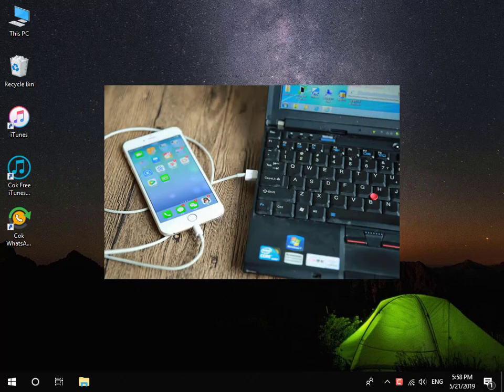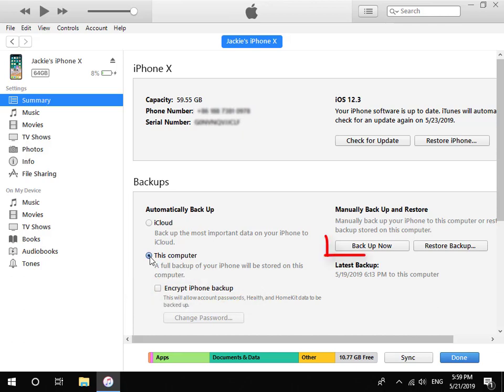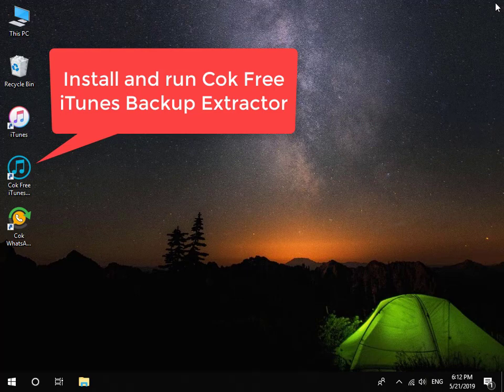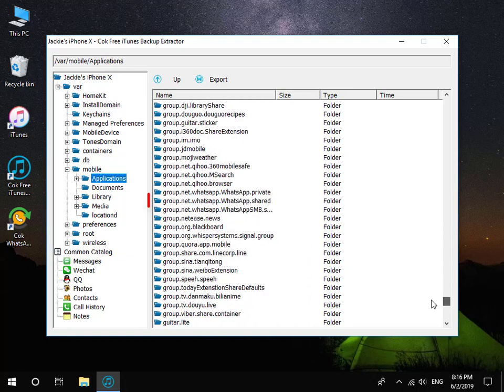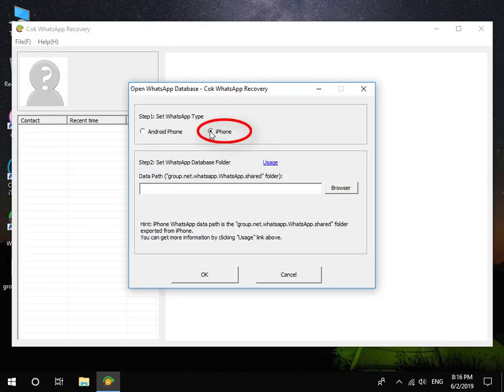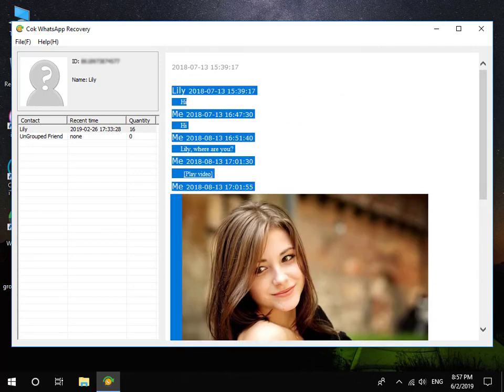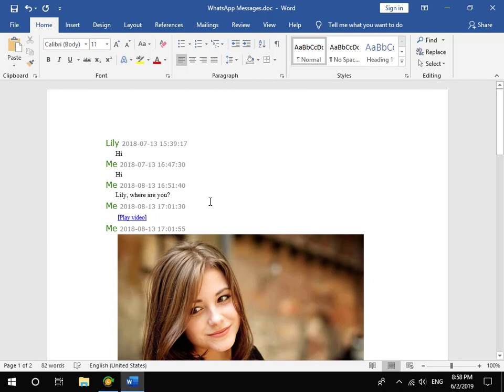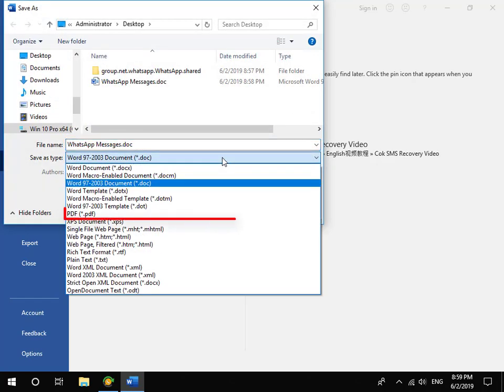Transfer WhatsApp Messages from iPhone to PC as PDF Document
Many WhatsApp users want to know how to transfer WhatsApp messages from iPhone to computer with PDF document. It is not hard to do. We can export all files from iOS system (iPhone or iPad) to Windows computer with iTunes software. Then export WhatsApp conversations database folder with Cok Free iTunes Backup Extractor software. Lastly, Cok WhatsApp Recovery will read data from WhatsApp conversations / chat history folder, and you can read all text messages, images, also you can play audio messages and videos. If you need, you can copy and paste the WhatsApp messages to Word file and then save as PDF document.